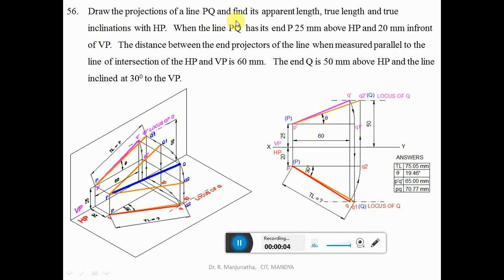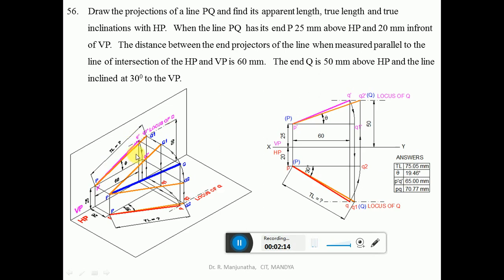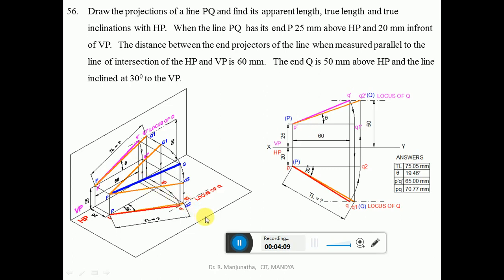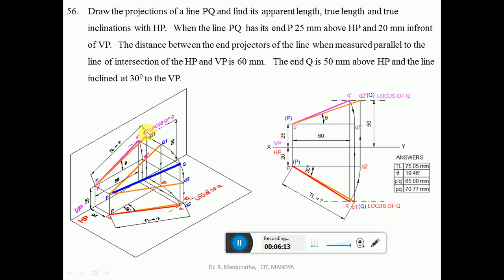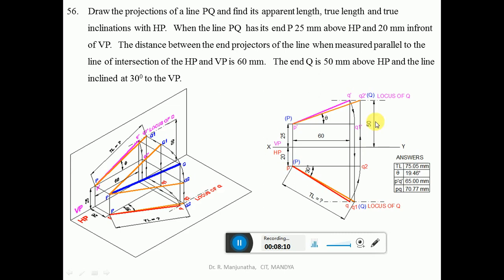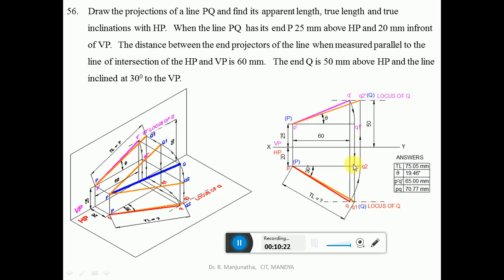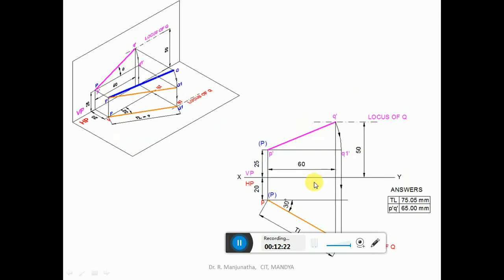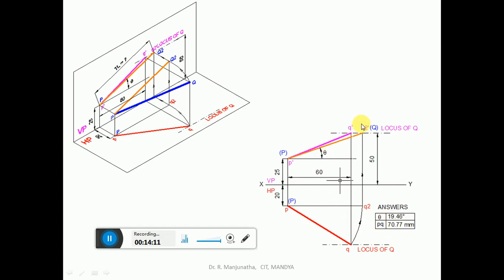POL - 56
FV, TV and True length given